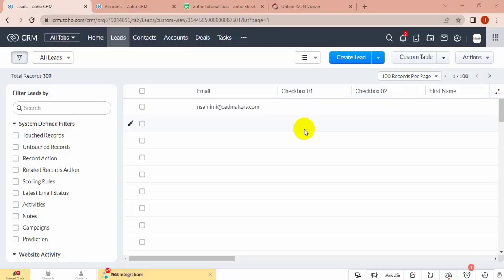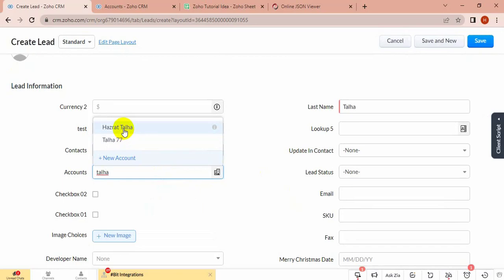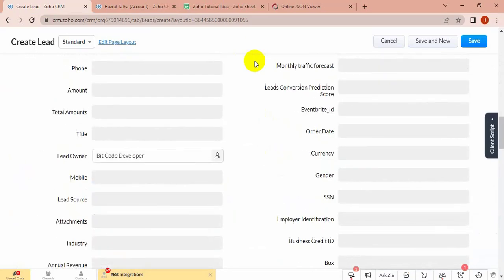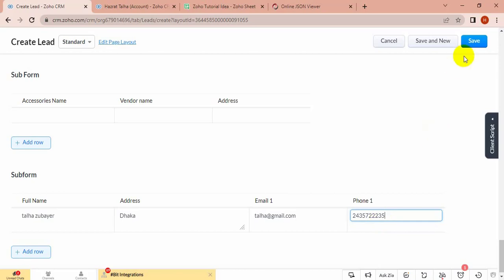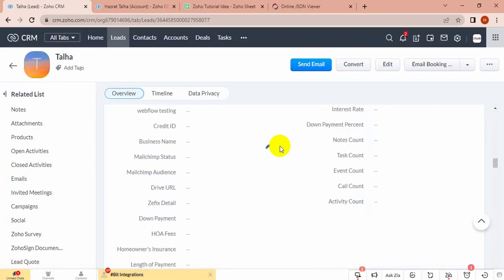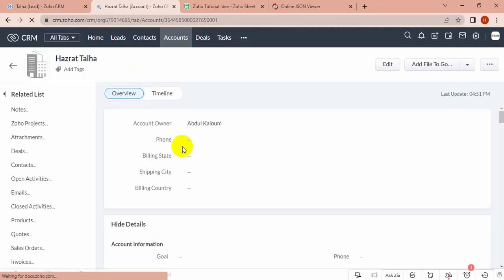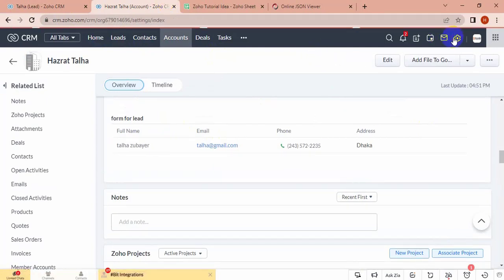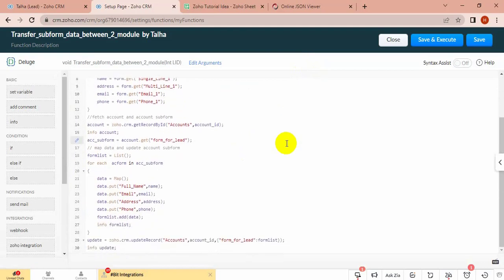Transfer Record Information From One Module To Another With Sub-Form Data In Zoho CRM